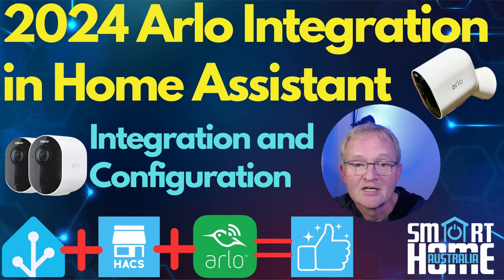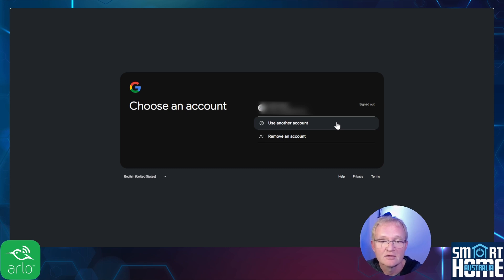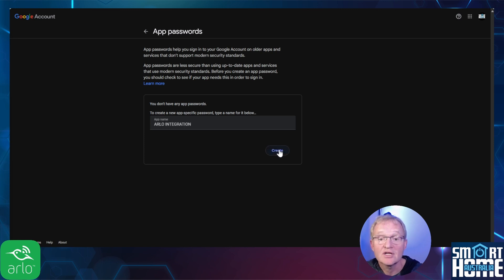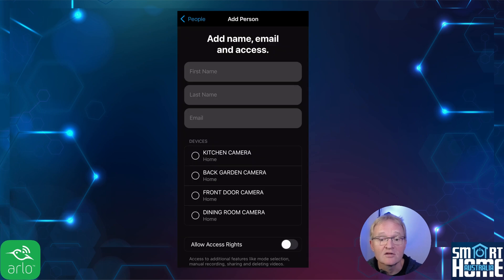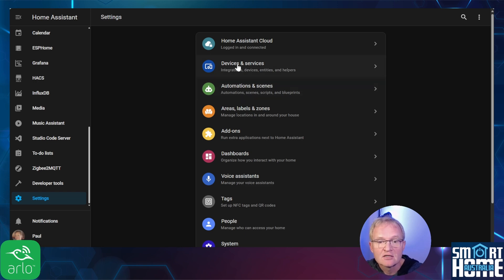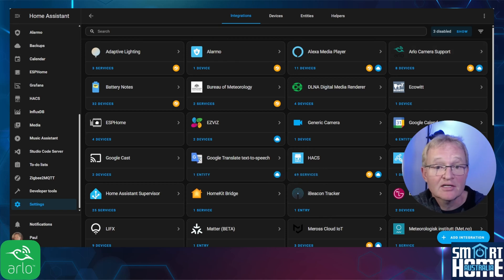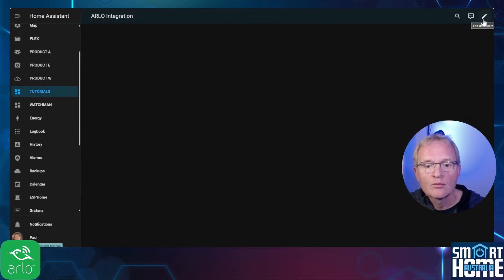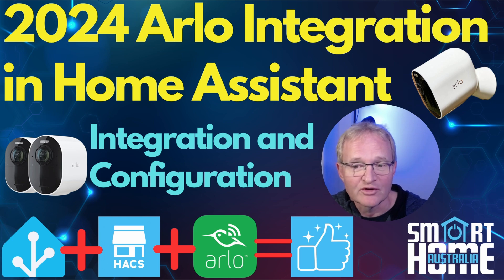2024 Arlo Home Assistant Integration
Discover how to seamlessly integrate your Arlo security cameras with Home Assistant in our latest tutorial. We’ll guide you through every step, ensuring you have all the prerequisites in place before diving into the setup process. Learn how to configure a dedicated Gmail account and a new Arlo account specifically for Home Assistant access, avoiding any conflicts with your personal mobile account.

We’ll also walk you through the installation of the Arlo HACS integration and the official Home Assistant integration. Finally, we’ll show you how to incorporate your Arlo cameras into a Home Assistant dashboard, complete with live views of your secured premises.

Whether you’re looking to enhance your home automation or simply want more control over your security setup, this video has got you covered. Follow along and take the first step towards a smarter, safer home today!

🔒 Prerequisites: Home Assistant setup 📧 Gmail & Arlo Account Configuration 🔌 Arlo HACS & Home Assistant Integration 🖥️ Dashboard Customization & Live View

___ 🕒📩 Timestamp 🕒📩 ___

00:00 - Introduction
00:59 - Pre-requisites
01:35 - GMAIL Account
04:10 - New ARLO Account
05:16 - Arlo App Configuration
06:22 - Arlo HACS Integration
07:24 - Arlo Integration
12:10 - Roundup